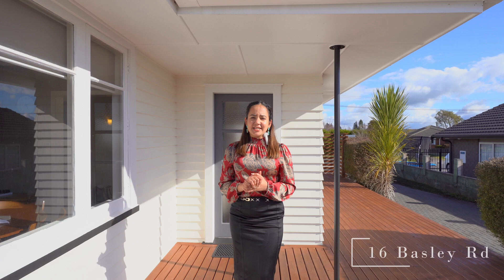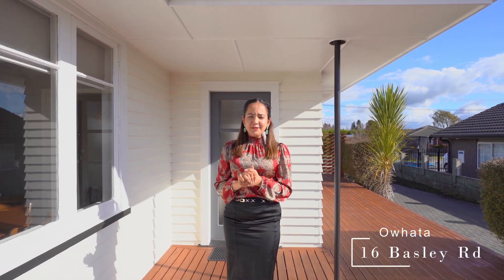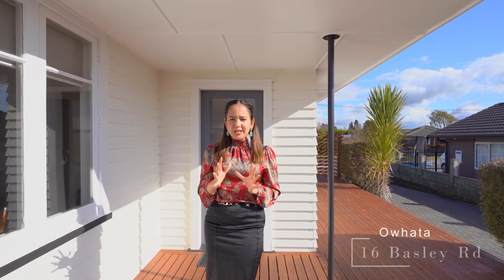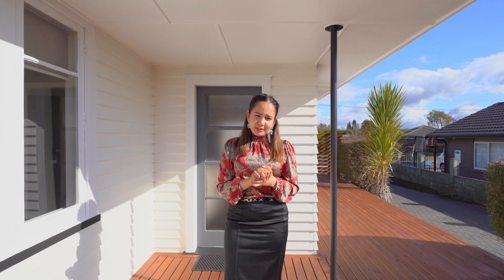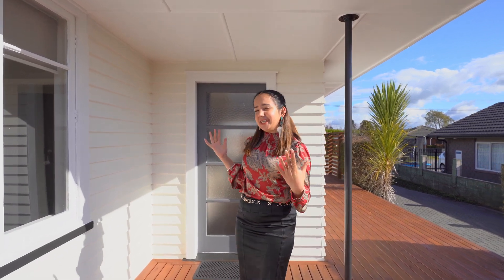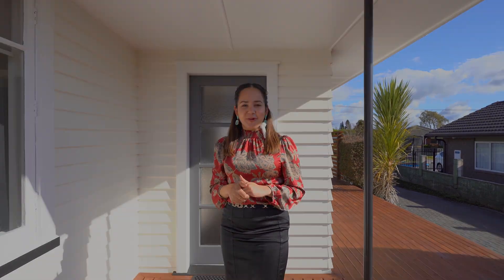16 Basley Road, Owhata, Rotorua, Bay of Plenty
Welcome to 16 Basley Road - A Family Home with Lynmore School Zone Charm.

Discover the perfect blend of comfort and convenience at this beautiful property located in the highly sought-after area of Lynmore School zones. From the moment you see this property, you will notice the attention to detail that has gone into creating a welcoming and functional family home.

Inside, you will find three good-sized bedrooms, providing ample space for your family. The spacious family bathroom is designed for convenience, and the lounge features a heat pump and a heat transfer system, ensuring ease of heating and comfort throughout the colder months.

The newly painted exterior and the brand-new deck add a fresh and modern touch to the home. The double carport and large garden shed offer plenty of storage space, while the fully fenced front yard provides a safe and sunny area for kids and pets to play. The easy-care section means you can spend more time enjoying your home and less time on maintenance.

Additional features include a separate laundry room, adding to the functionality and convenience of this lovely home. The property's location is a standout feature, with proximity to the Redwoods, the lake, and the town, ensuring you have access to all the amenities and recreational activities you need. Being zoned for Lynmore School makes it an ideal choice for families.

The vendor is relocating and is motivated to pass on their beautiful home to new owners who will appreciate and care for it as much as they have. Don't miss this fantastic opportunity to secure a home in such a desirable location.

Don't delay, give Arsh a call today at 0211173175, or attend the open home to view this great property. Your dream home awaits!

Deadline Offers on 16 August, 2024 at 4:00pm at Tremains, Rotorua (no prior sale).

To access other information on this property please copy and paste this link into your browser